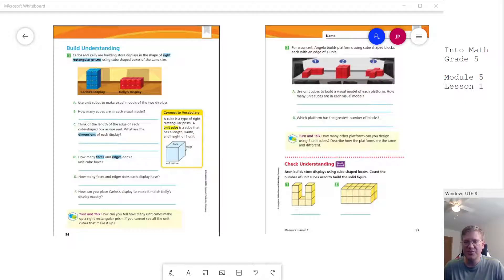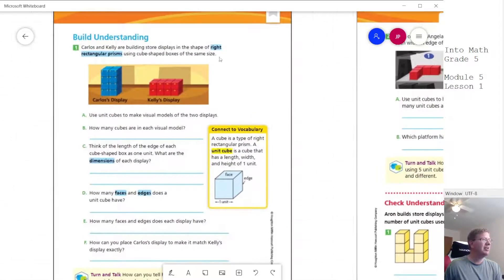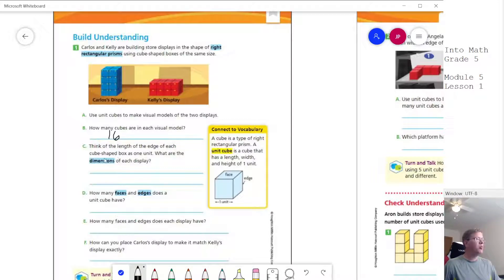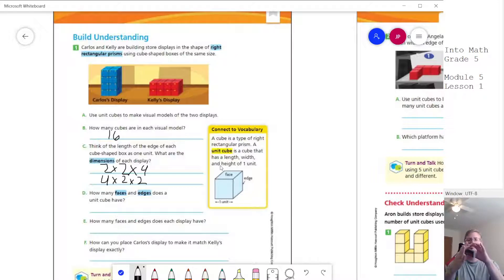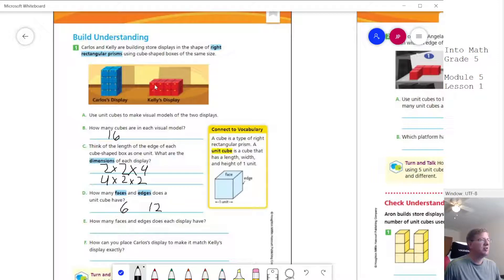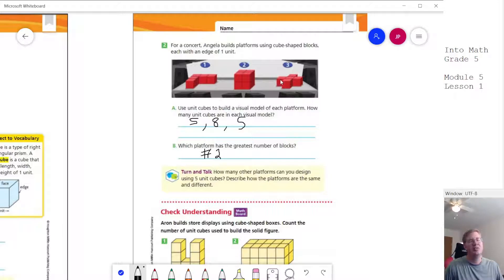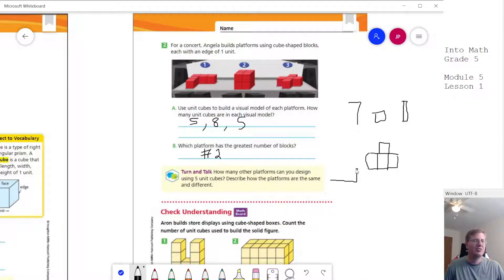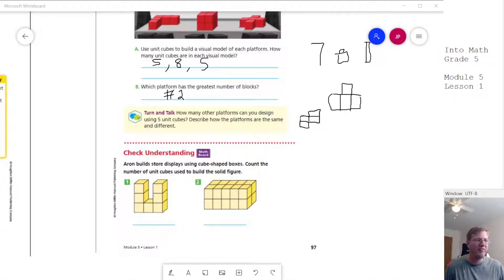Into Math: 5th Grade Module 5 Lesson 1